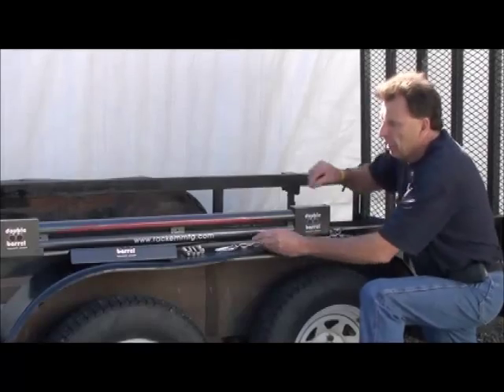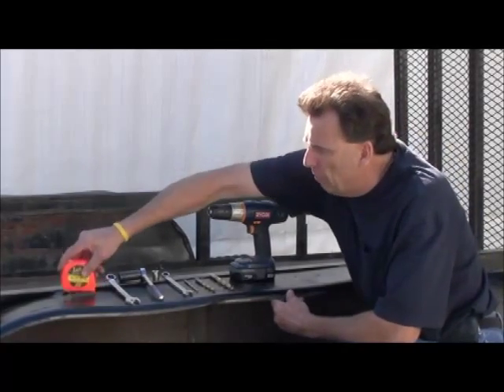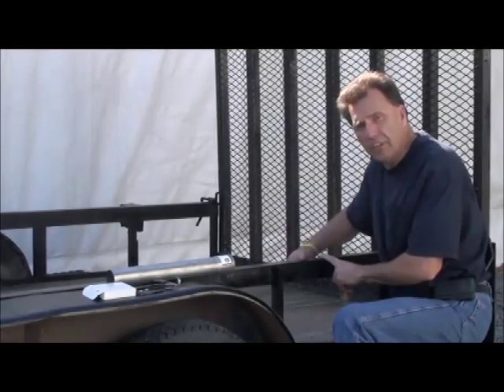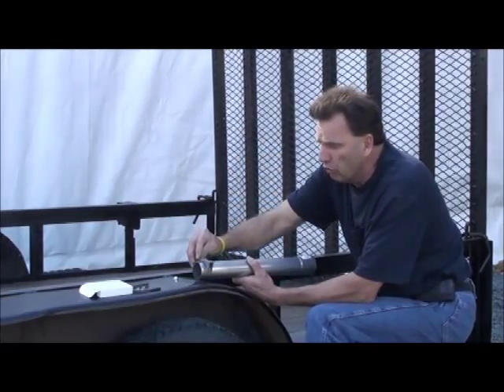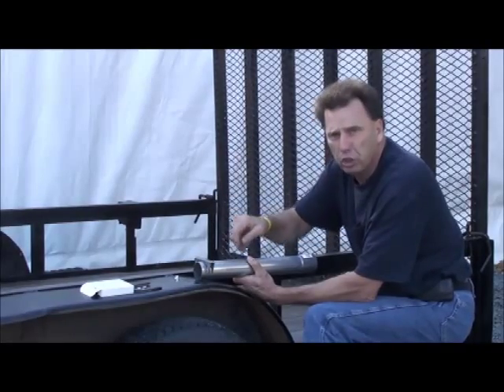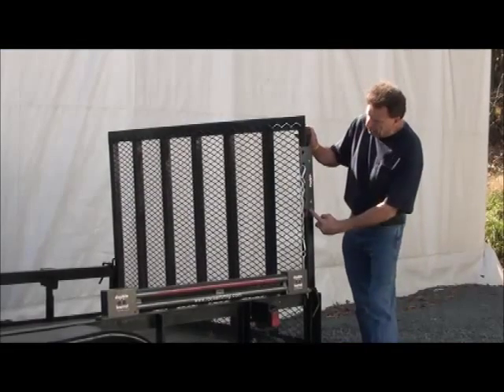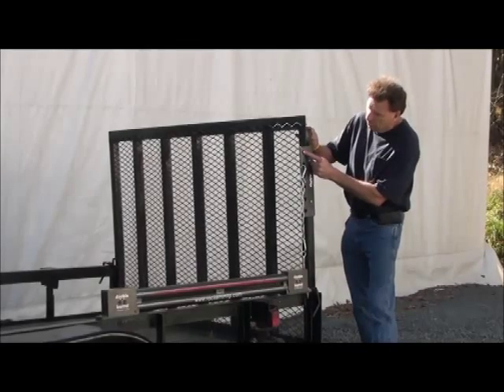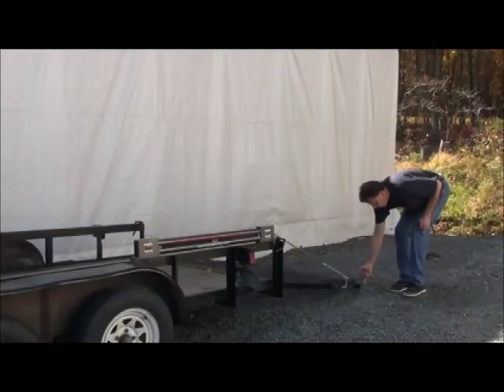RA-27C How to Install the Double Barrel Trailer Gate Assist by Rack'em Mfg.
The Double Barrel has a 2 Spring design and is chain driven for extra power. All other tailgate assist use cables that easily break and constantly needs to be replaced, costing you time and money. Raise and lower your trailer tail gate in one smooth continuous motion, with just one finger!! At no time does the gate get heavy.  It is the shortest unit on the market, taking up the least amount of railspace and can be mounted to either a flat or round trailer rail. Lowest price tail gate assist in it's class. Reduces 200 pound gate to less then 5 pounds. Some companies in the market place require 2 tailgate assist, where in most cases all you will need is 1 of ours. It has a LIFE-TIME warranty on the Chain drive. You can't beat that. Patent #7029050 and Patent Pending.
Learn how to mount the Double Barrel "Chain Driven" Trailer Gate Assist (RA-27C) in this two minute video.  We teach you how to properly mount the RA-27C on your open trailer.  Installation is almost as easy as using the RA-27C!